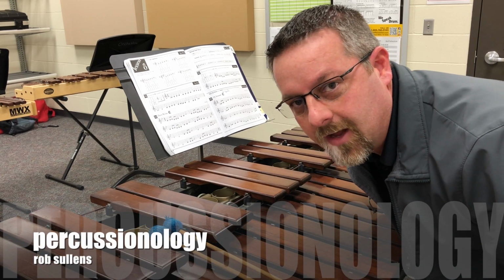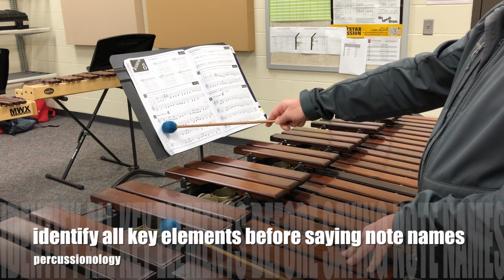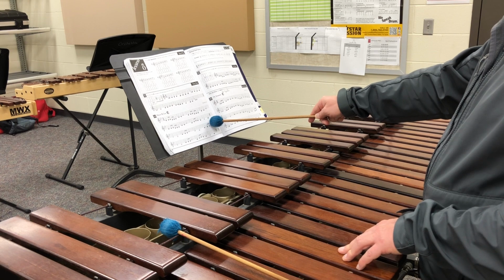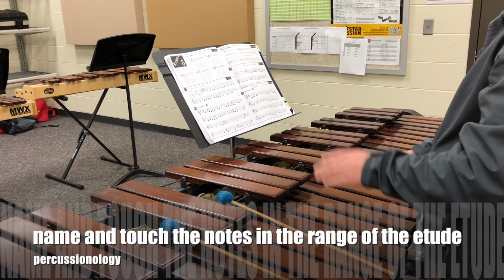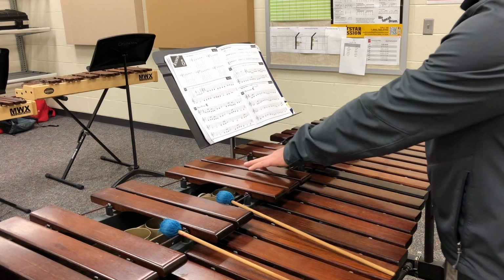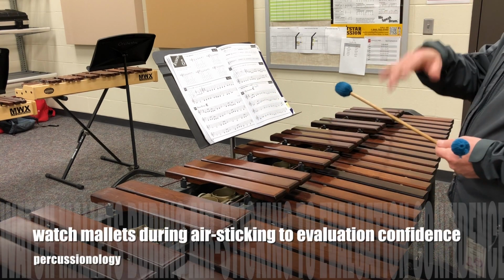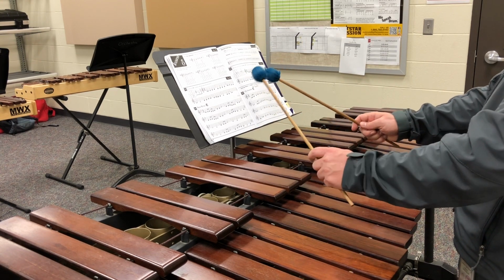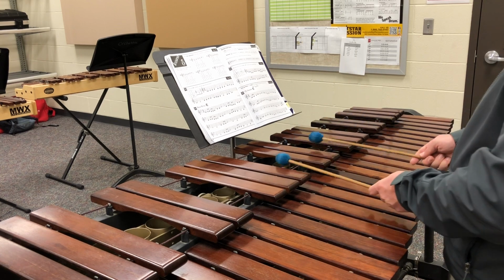ep 9 Reading Mallet Music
0:00 Intro
0:06 Reading Mallet Music
0:18 Count all rhythms and rests out loud
0:27 Use mallet to help with tracking
0:34 Tracking w/mallet counting out loud demonstration
0:58 Rhythm fundamentals must be strong
1:09 Say note names in the rhythm
1:15 Identify all key elements before saying note names
1:34 Say notes names in rhythm demonstration
2:00 Note naming option - no accidentals
2:10 Say notes names in rhythm w/no accidentals demonstration
2:43 Find range of the etude
2:56 Stand in the center of your playing area!!!
3:09 Center music to the center of the playing area
3:20 Keep music stand as low to the notes as possible
3:28 Name and touch the notes in the range of the etude
3:54 Touch notes while saying note names out loud
4:53 Touching and saying note names demonstration
5:07 Focus on more challenging measures
5:19 Encourage reading the notes and not memorization
5:31 Air-stick while saying note names
5:50 Air-stick and say note names demonstration
6:32 Play etude w/ or w/out saying note names
6:58 Play while saying notes names demonstration
7:40 Sound quality should always be a focus
8:07 Review